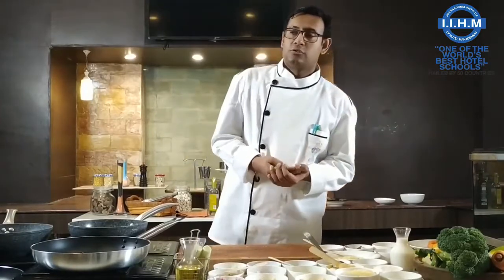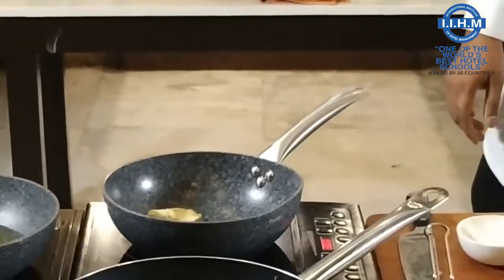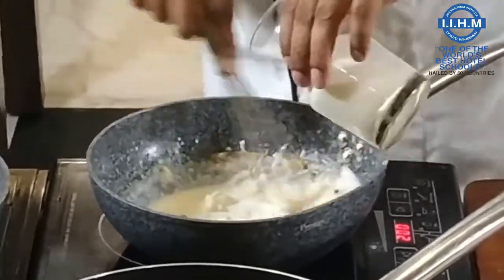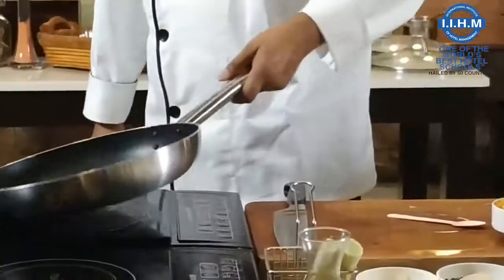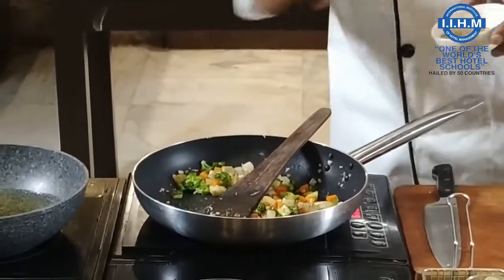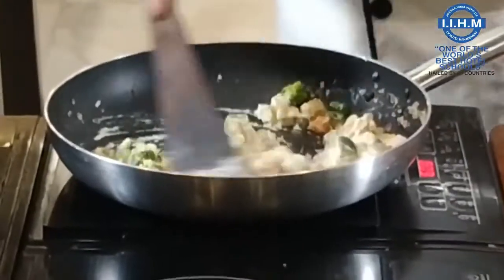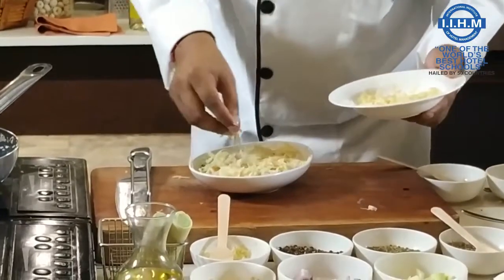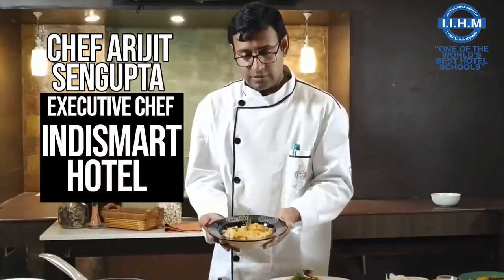Vegetable Au Gratin I CHEF ARIJIT I CHEFS OF IIHM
Baked Vegetable Au Gratin is one of the first dishes which outsells every other dish, when it comes to Frenchcuisine. A delicious everyday feast from the oven made by baking a mixture of assorted veggies and white sauce, coated with cheese or bread crumbs. Quickly and easily to stir-up, with oodles of cheese and veggies. Enjoy the Baked Vegetable Au Gratin immediately upon baking, with crisply toasted bread.